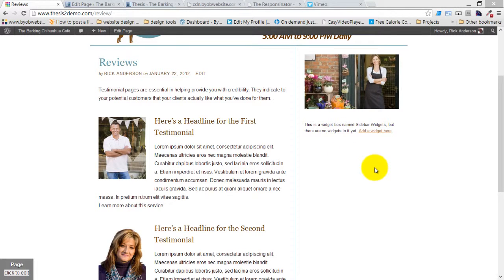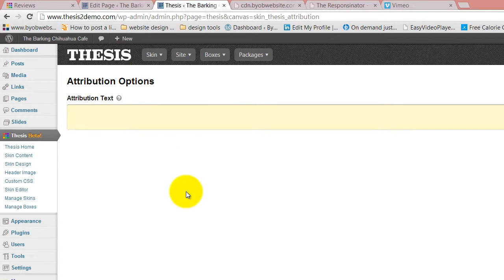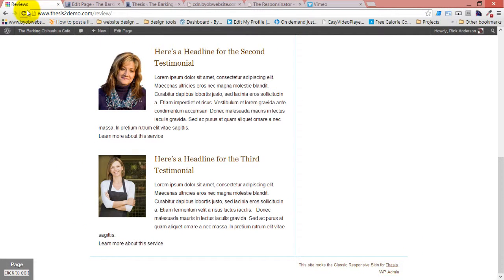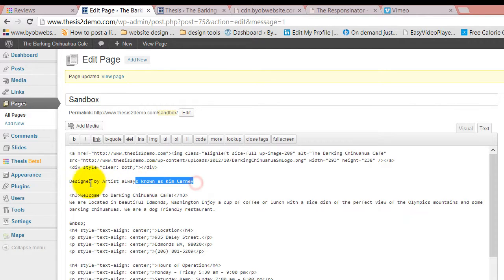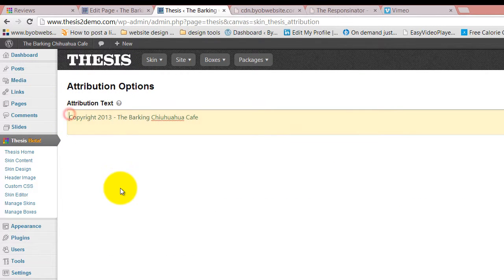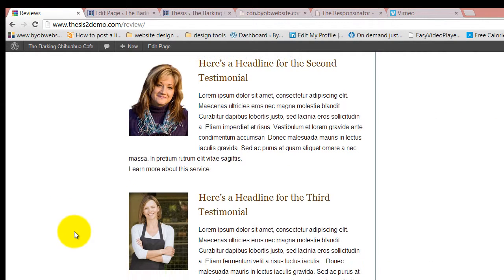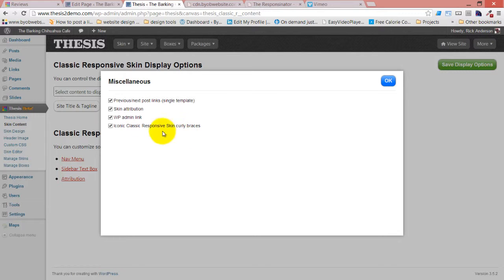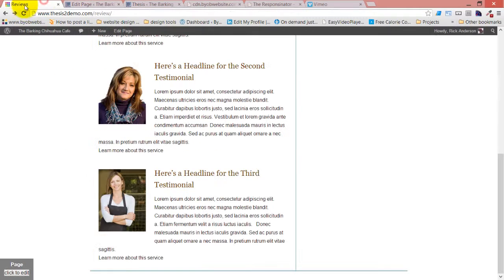Thesis 2.1 Launch Party - Part 8 - Add your Own Copywrite with Thesis 2.1 Attribution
Video Transcript:

The next thing we're going to do to customize the Thesis Classic Responsive skin is add our own copyright using the Thesis 2.1 attribution. That's what's going on down here, right? Let's just save this.

Let's come back over to the skin content, the attribution is down here. Iif we click on Attribution, you can add your own attribution text. We'll add that and if you save it, this has been replaced with that "The Barking Chihuahua Cafe".

Add a Link to the Attribution

Now, let's say that you wanted to add a link in here. Say you wanted to say, "Designed by the Artist always known as Kim Carney", she's the graphic designer who designed this Barking Chihuahua Cafe. And I want to make that as a link to her site soo I'm going to use the link tool.